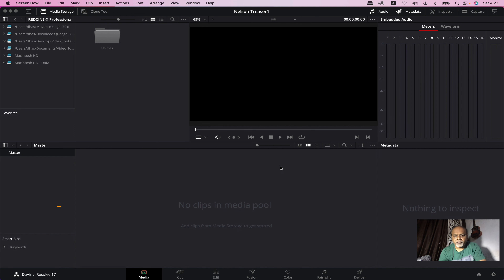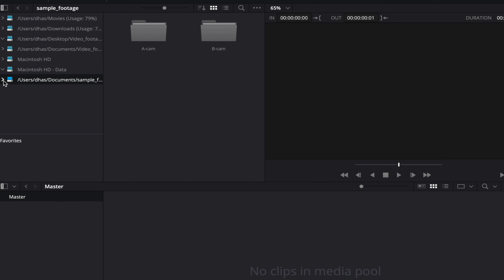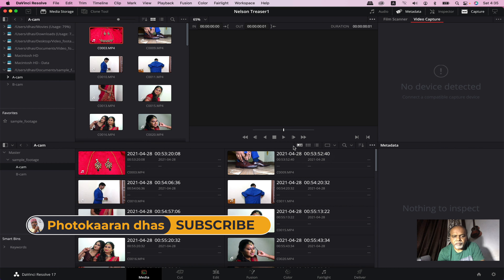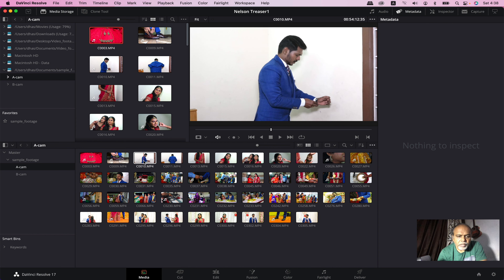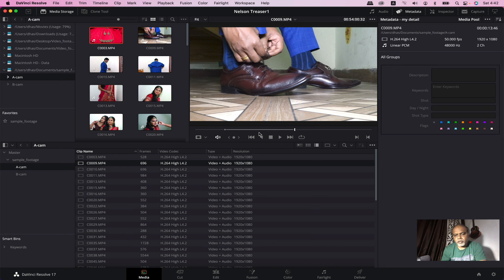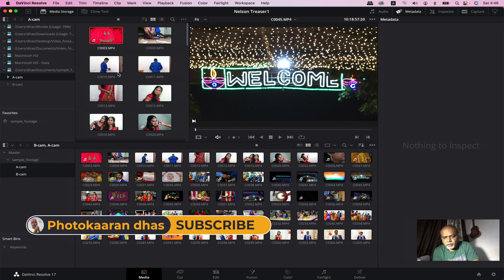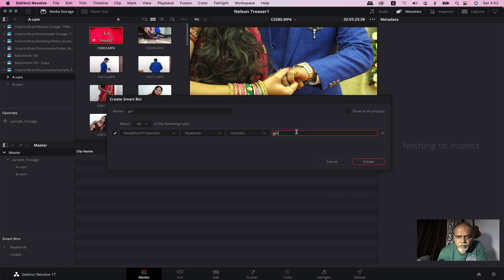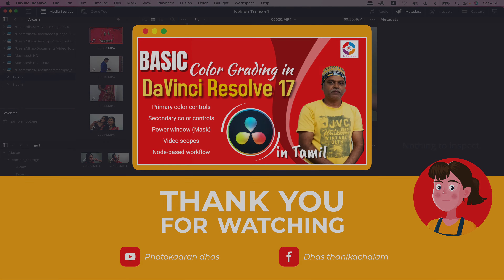How to import & Organizing Media in DaVinci Resolve 17 | in Tamil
If you enjoyed this video and would like to just BUY ME A ☕️ COFFEE:

About My Online Training & In Classroom Training
I am a professional trainer of Final Cut Pro X, Motion 5

I regularly teach classes in CHENNAI , across INDIA and INTERNATIONAL as well as running online workshops.